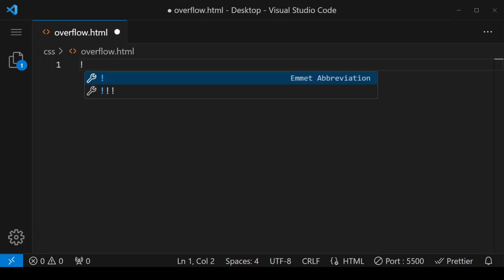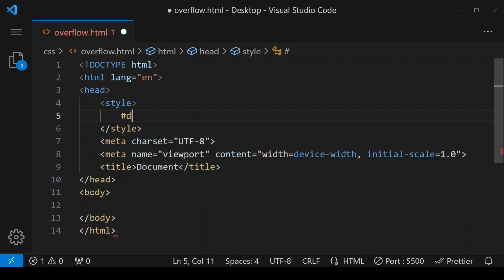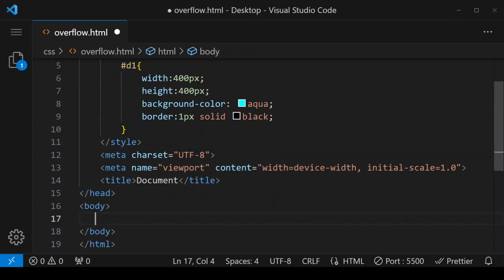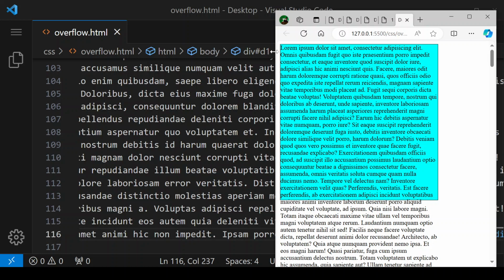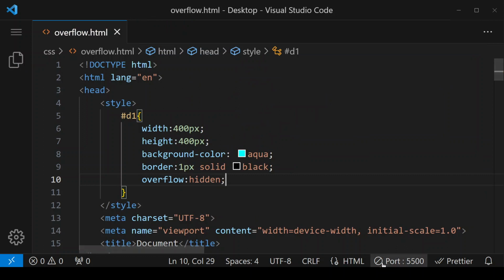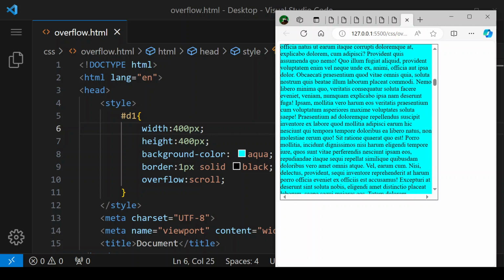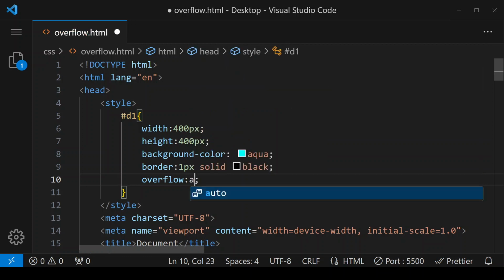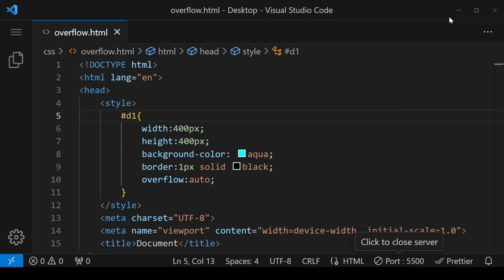overflow in CSS